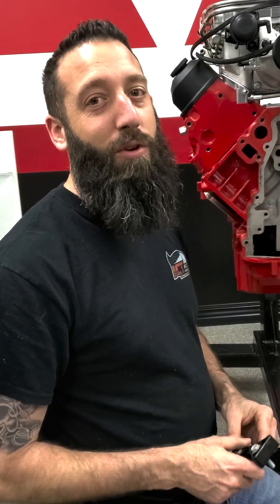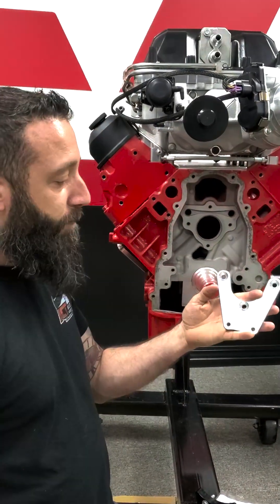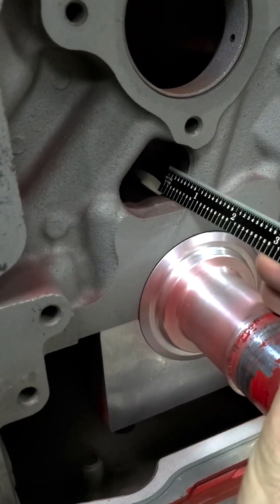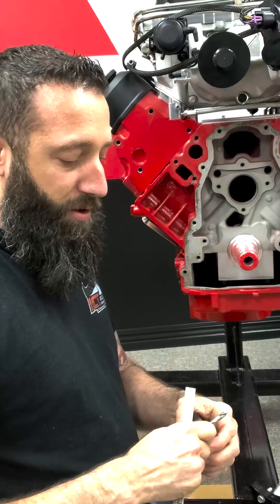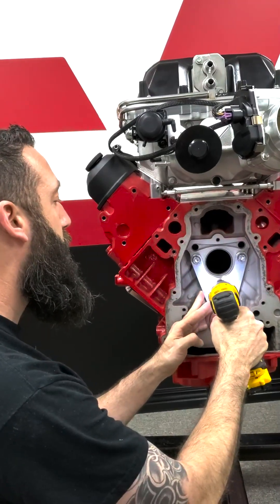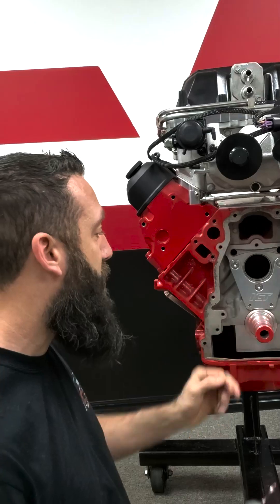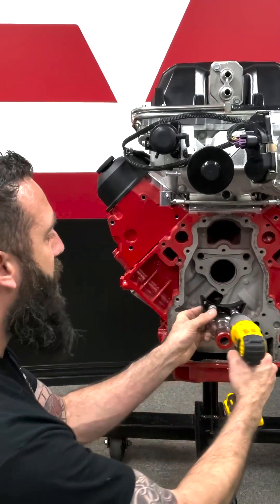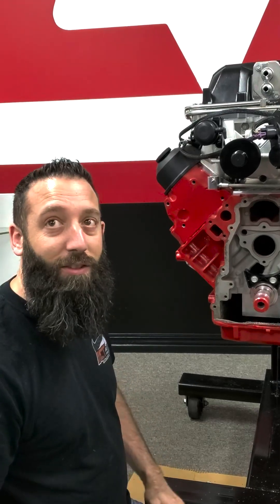How to Install an LS Gen 4 Timing Chain Guide on an LS Gen 3 Iron Block 551902-TL01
Looking to improve the performance of timing chain on your Gen 3 Iron Block?

Our part number 551902-TL01 LS Gen 3 Iron Block to Gen 4 Timing Chain Guide Drill Template Tool will help you line up the holes just right so you can drill in the correct spot to fit your Gen 3 Block with a timing chain guide.

Join Alan he talks you through the steps to get it just right!